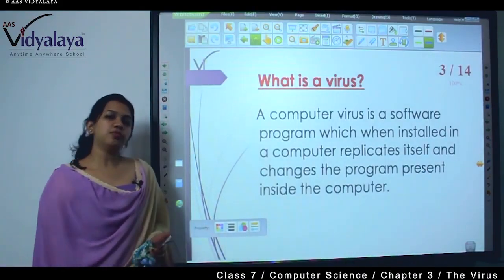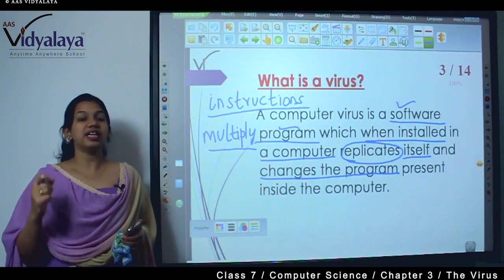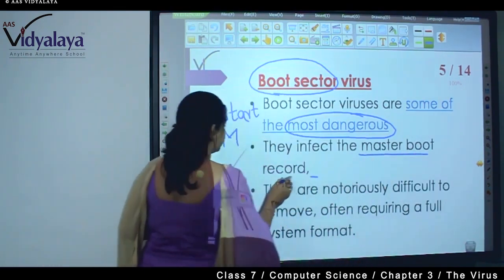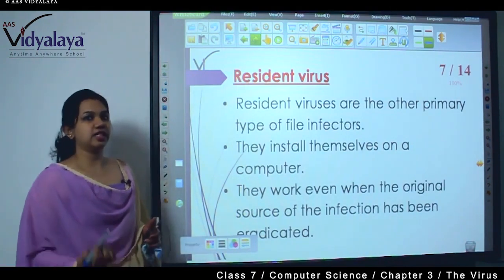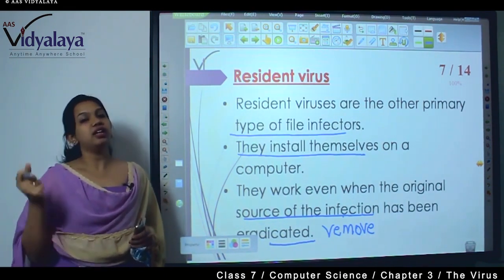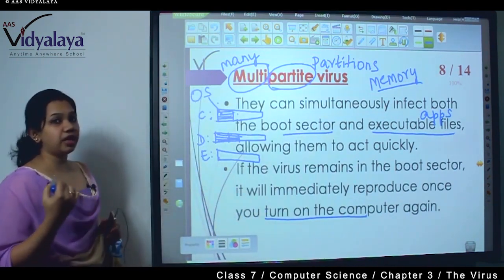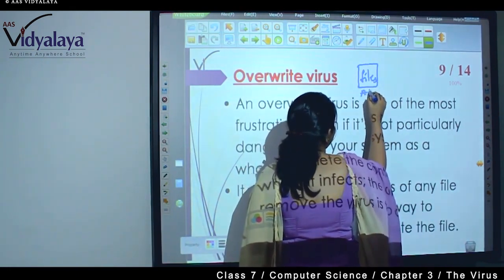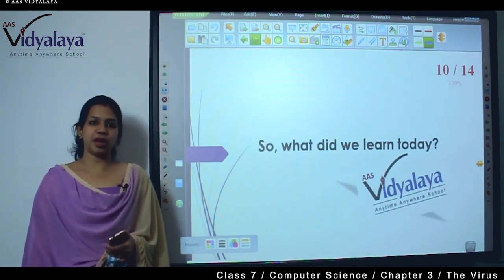95 NIOS OBEC ICT C6S10 - The Virus